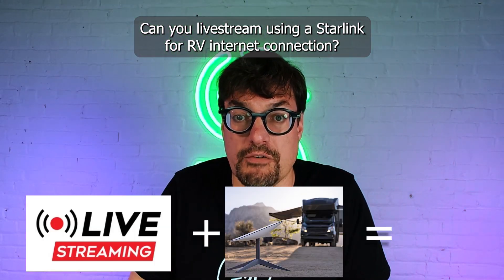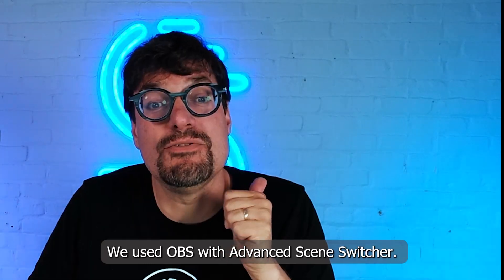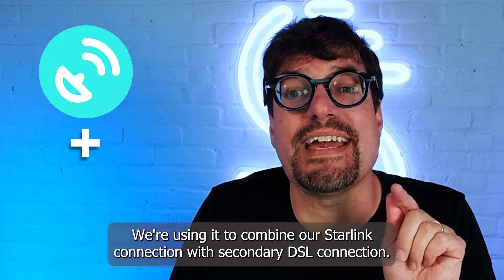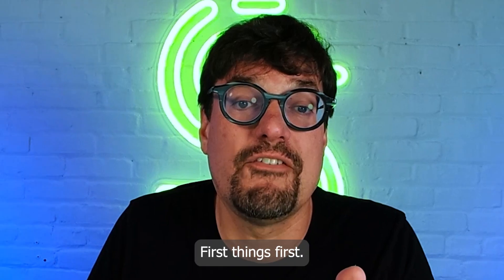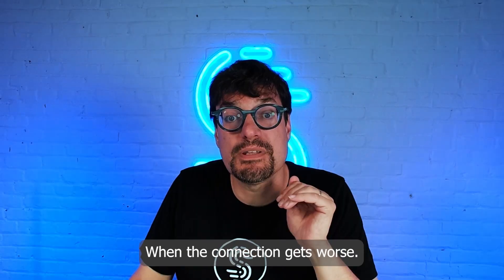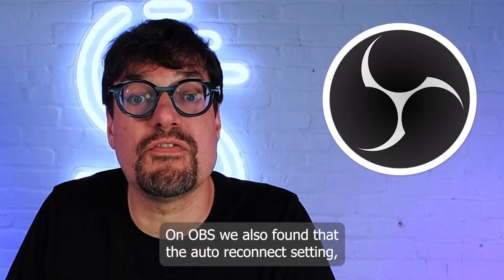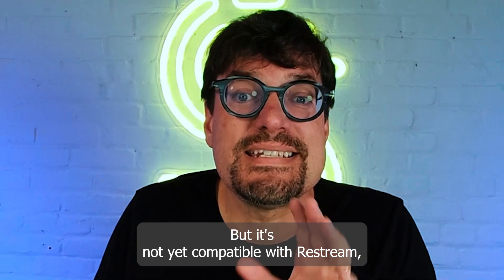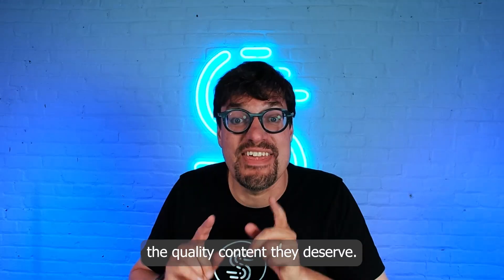Fix Live Streaming with Starlink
We’ve been testing live streaming with Starlink Internet for 6 months now. We learned the pitfalls of streaming with satellite Internet and how to get more reliable connectivity while live streaming. Here’s our Starlink live streaming setup and the answer to live streaming with Starlink.

Watch our 24/7 Starlink live stream on @SpeedifyLabs

Our setup includes OBS with the Advanced Scene Switcher plugin, the @Streamlabs chatbot with the OBS remote parameter script, @StreamElements , @Restreamio and, of course, Speedify.

Speedify is the only app that lets you combine your Starlink with multiple internet sources to create a bonded super-connection that's faster, more secure, and super reliable. We’re using it to combine our Starlink connection with a secondary DSL connection, to give us a little more bandwidth and act as a backup in case the Starlink disconnects.

To answer the question in the title - CAN YOU LIVE STREAM WITH STARLINK: It depends - mostly by your location and the weather conditions! Starlink IS capable of running a 1080p livestream a lot of the time. HOWEVER, it can just be so variable and flaky that no matter what settings you’re streaming with, it won’t stay up for long.

In order to have a reliable live stream that doesn’t disconnect, we had to lower the streaming resolution, bitrate and a few other settings so that our weakest backup connection was able to step in and handle it when Starlink inevitably drops out.

In conclusion, live streaming with Starlink is definitely possible. However, since dropouts can happen, it's crucial to have a secondary connection in your toolkit. This way, your stream stays connected, and your audience stays engaged. It's all about being prepared and giving your viewers the quality content they deserve.